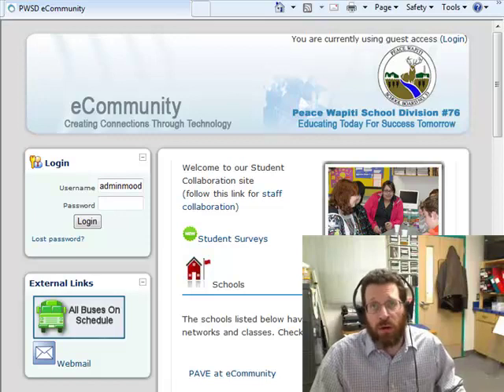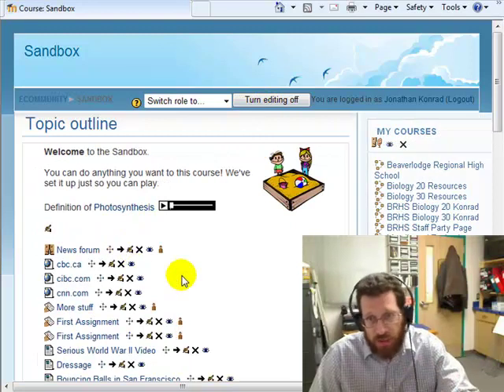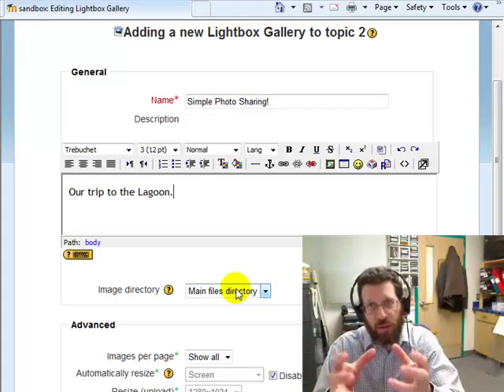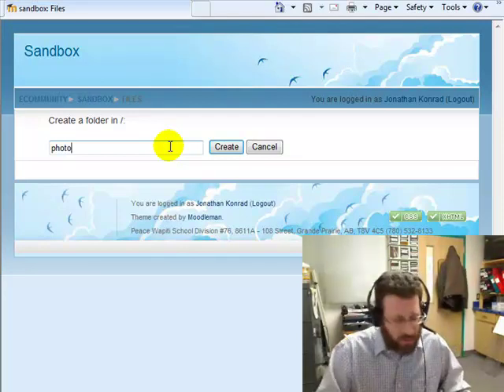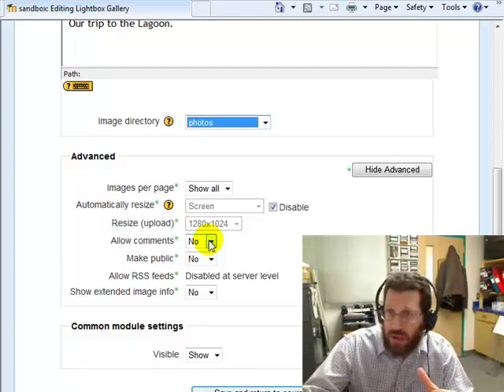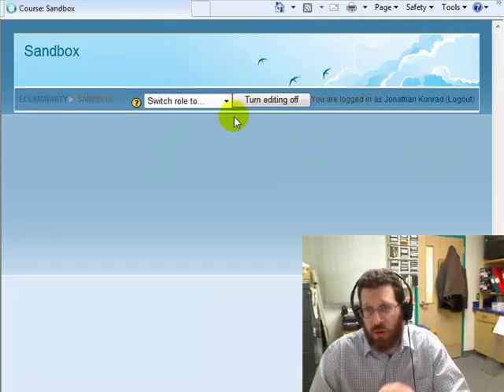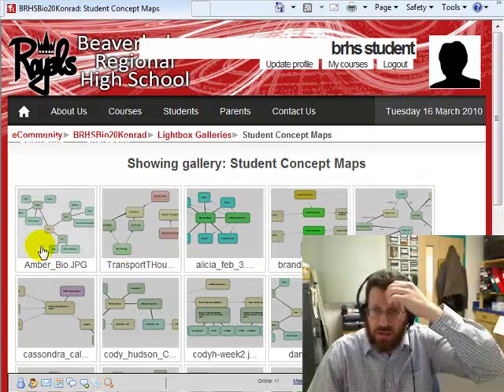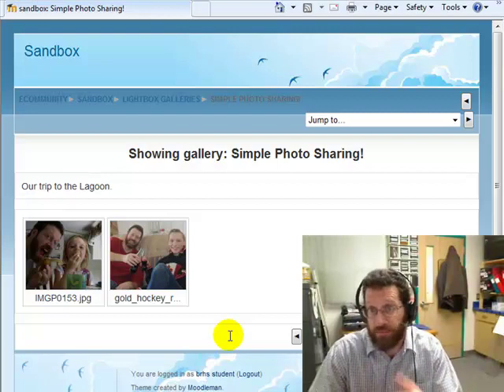Lightbox in eCommunity (Moodle) part one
This is part one of two videos on how to use lightbox gallery in eCommunity or Moodle. In this part I quickly go through how to create a gallery in your course and tie it to a folder. It's a great way to share student work in your class.